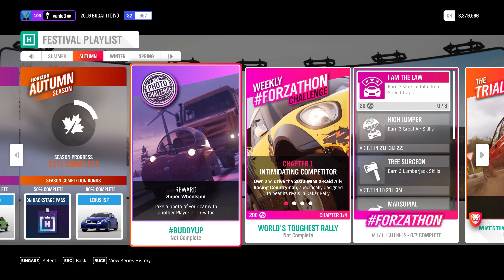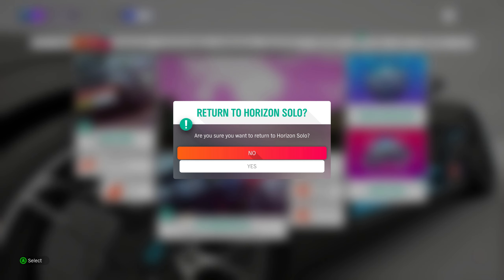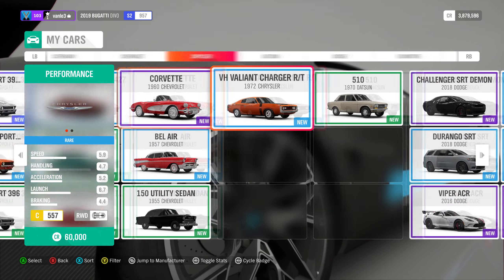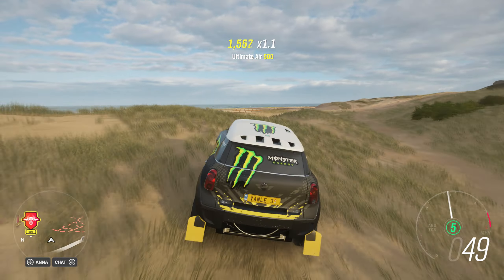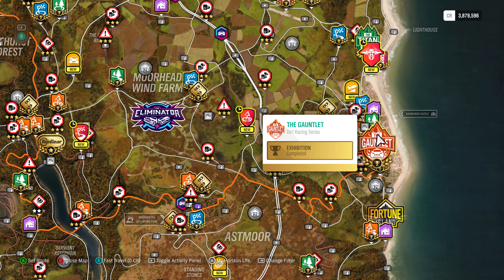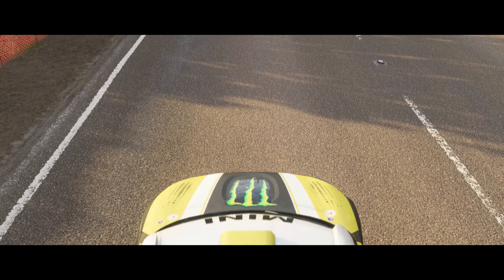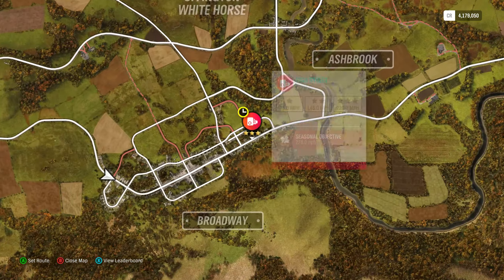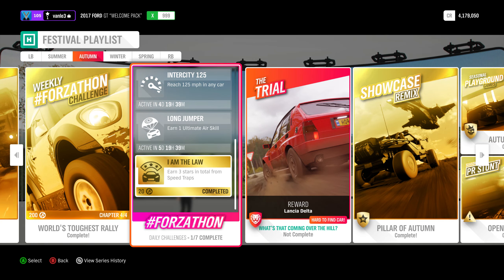Forza Horizon 4: Autumn Seasonal Challenges (Week of 13th May 2021)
0:00 Photo Challenge
2:32 Weekly Forzathon Challenge 1/4
3:47 Weekly Forzathon Challenge 2+3/4
6:08 Weekly Forzathon Challenge 4/4
11:51 Seasonal Danger Sign
13:44 Seasonal Speed Trap
14:47 Seasonal Speed Zone